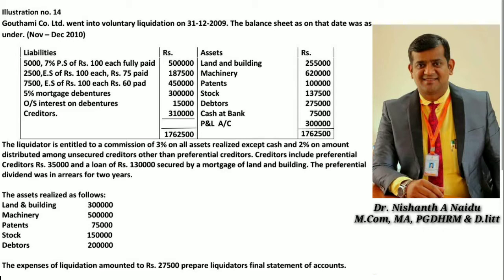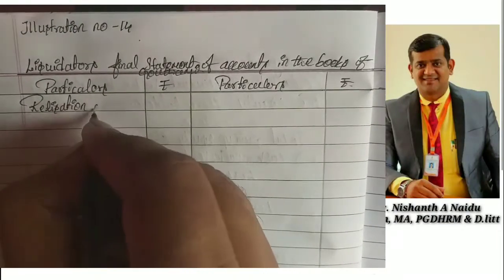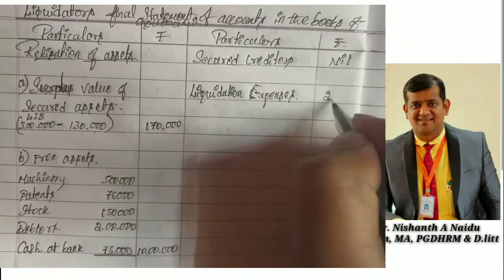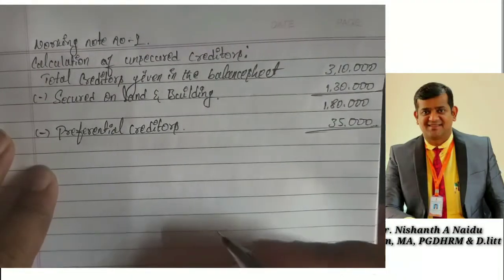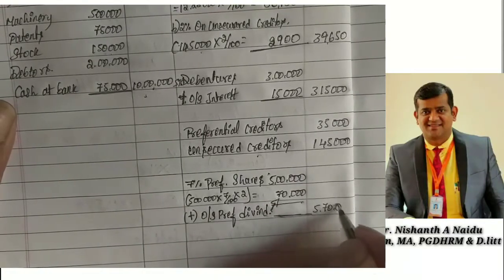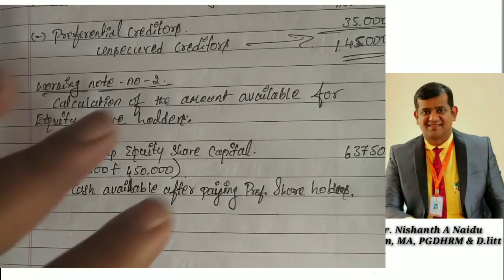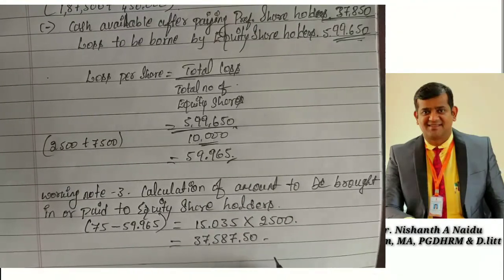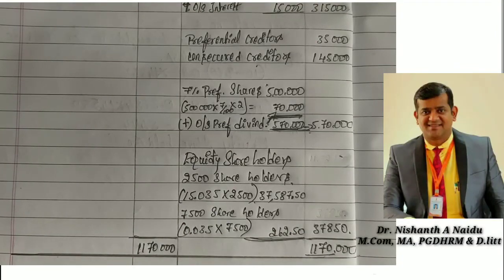Illustration no 14 Liquidation of companies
Problem and Solution on liquidation of companies preparation of Liquidators final statement of Account with amount bought in or paid to equity shareholders.